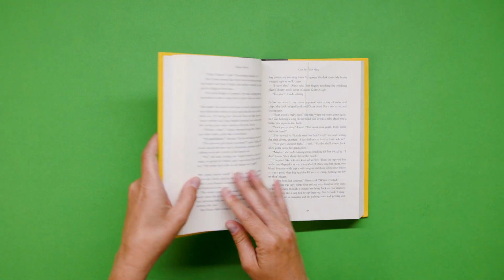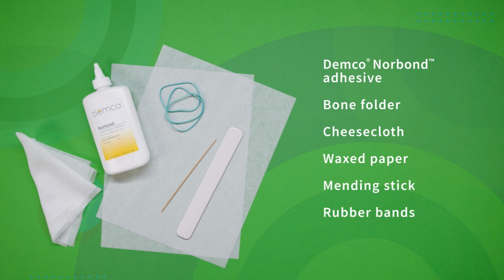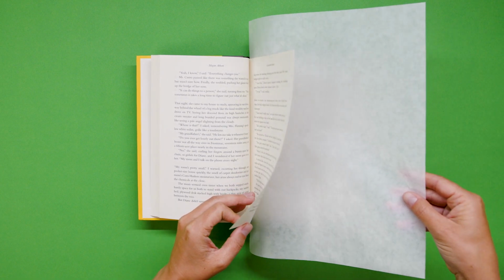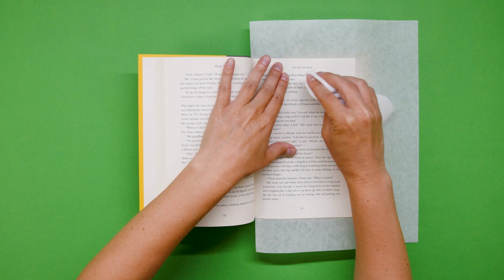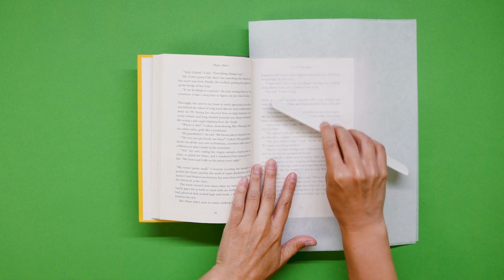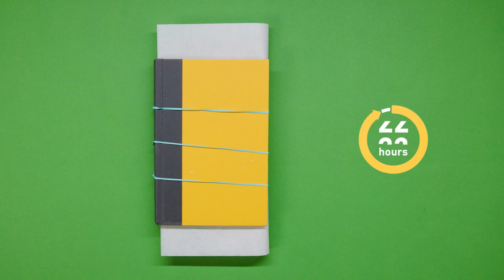Repairing Torn Pages | Demco Book Repair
Mend torn book pages easily using this tutorial.